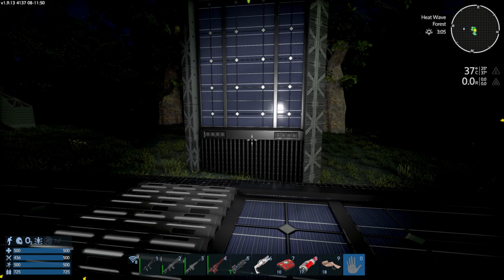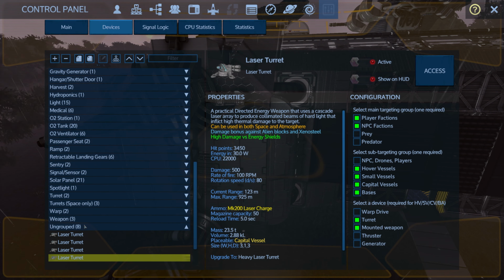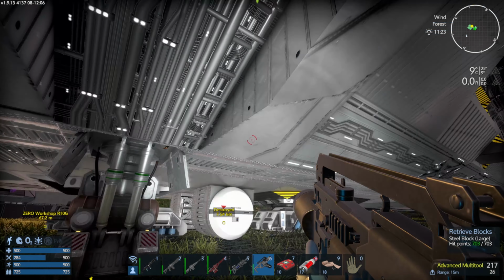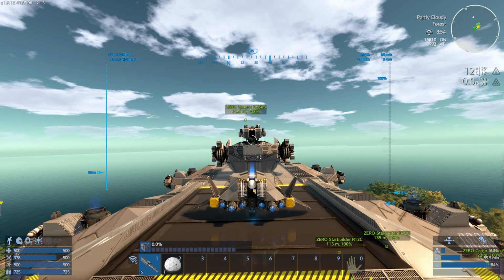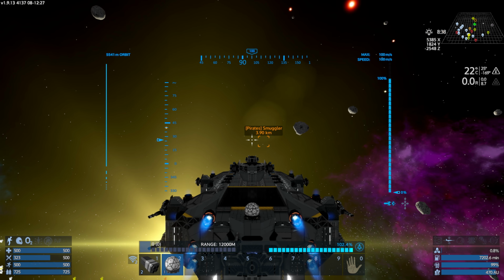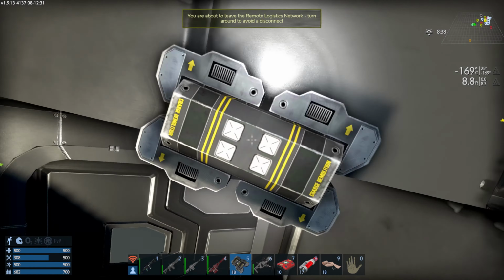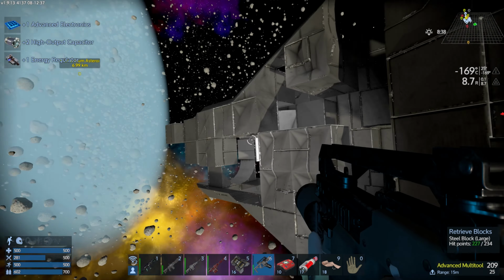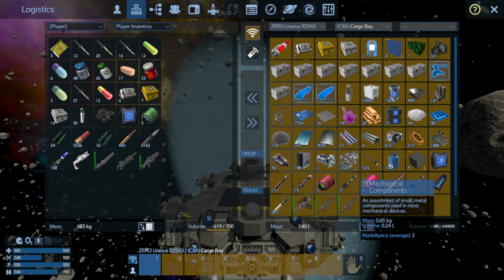SINKING THE RED OCTOBER EP34 | EMPYRION GALACTIC SURVIVAL - VERSION 1.9 | ProbabilityOfSuccessZero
Welcome to series 07 episode 34 (Sinking The Red October) of my new playthrough series on Empyrion Galactic Survival (Version 1.9).

If you have any thoughts or feelings or just fancy a chat, feel free to contact me using any of the following, the channel discussions section, the video comments section, or directly using the following email address: .

My PC System Setup
Corsair DOMINATOR Platinum RGB Black 32GB 5600MHz DDR5 Ram
ASUS Maximus Z690 Hero Motherboard
ASUS TUF Gaming GeForce RTX 3080 Ti OC Edition 12GB GDDR6X Graphic Card
Western Digital Black SN850 500GB NVMe
Western Digital Black SN850X 2TB NVMe
4TB Seagate 7200 RPM HDD
Corsair Cooler Triple 360mm CPU Water Cooler
8TB Seagate 5400RPM External Backup HDD
Razer Blackshark V2 Headset
ADX Firecast A01 Microphone
Logitech G903 Lightspeed Wireless Gaming Mouse
ADX Fireside H01 Mouse Bungee
ADX Lava RGB Extra Large Gaming Surface
BenQ EW3270U 3840 × 2160p @60HZ 32" Monitor
Element Gaming Carbon RGB Mechanical Keyboard

My VR HMD Setup
Meta Oculus Quest 2 128GB Edition
KIWI USB 3.0 3M Link Cable
Kiwi Elite Head Strap

My Video & Audio Capture / Editing Setup
Video Capture via Nvidia Shadowplay 4K @ 60FPS 130 Mbps using H.264 Codec / Video Capture via OBS Studio 4K @ 60FPS 25 Mbps using H.265 Codec
Video Editing via Adobe Premiere Pro / Black Magic Design Di Vinci Resolve / Multilab LLC VSDC Video Editor
Audio Capture and Noise Cancellation via Nvidia Shadow Play using Nvidia RTX Voice @ 192 Kbps
Audio Editing via Adobe Premiere Pro / Adobe Audition
Video Exporting via Adobe Premiere Pro / Adobe Media Encoder 3840 × 2160p @ 60FPS using H.264 40Mbps Codec or 2160 × 1440p @ 60FPS using H.265 25Mbps Codec

My Graphics / Thumbnail Creation Setup
Graphics Creation via Adobe Photoshop / KDE Krita
Thumbnail Creation via Adobe Photoshop / KDE Krita